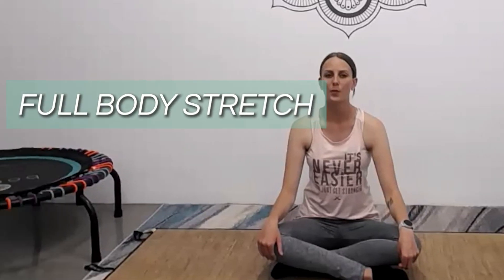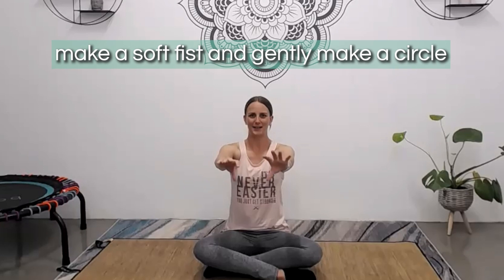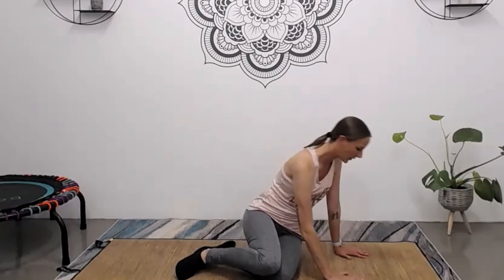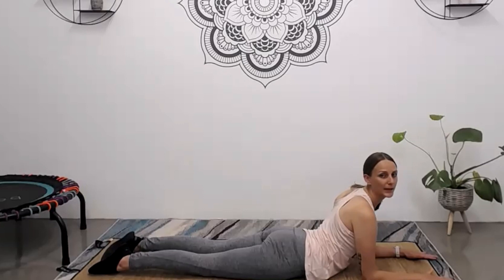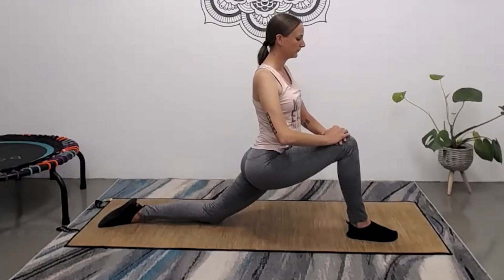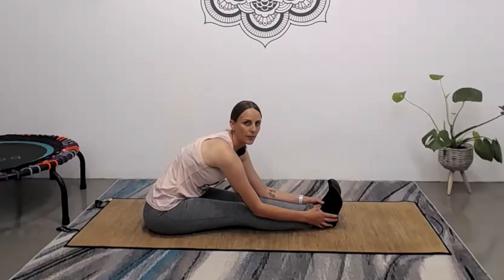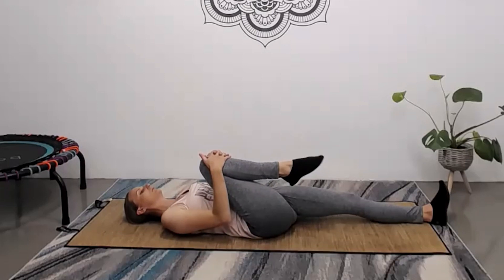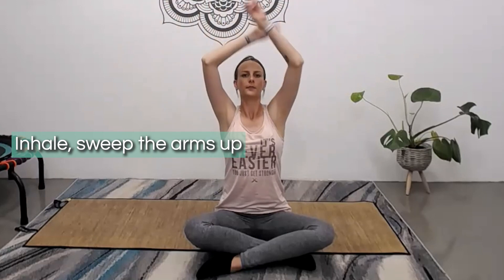20 Min Full Body Stretch | Daily Routine for Flexibility & Mobility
Are you ready to unlock your body's full potential? Discover the transformative power of flexibility with this enjoyable 20-minute full body stretch routine!

Flexibility is not just about touching your toes; it's about enhancing your quality of life. Imagine being able to move with grace and ease, whether it's reaching for something on a high shelf or simply enjoying your favorite activities without stiffness or discomfort...

In this daily routine designed for seniors and beginners, you will go through a series of dynamic stretches that target important muscle groups. By dedicating just 20 minutes a day to this practice, you'll experience increased mobility, improved posture, and an overall enhanced life.

Whether you're a beginner or a fitness enthusiast, this routine is suitable for all levels. Start your journey towards greater flexibility today and unlock a world of possibilities!

Join us now for this revitalizing full body stretch session.

Looking to improve your body and exercises even more?

👋 Welcome to Heyday Wellness!

The perfect youtube channel for those 50 years and older who want to live their best life!

We take an all natural approach to wellness, making it easy, fun, and accesible for everyone. From exercises and yoga to meditation and dancing, we have something for you. All our videos are carefully thought out and made to be easy to follow along, so you can see the results you want.

See how Heyday Wellness can help you live your best life after 50!